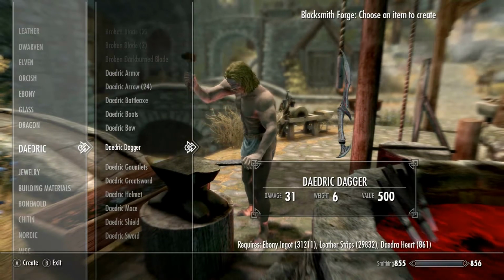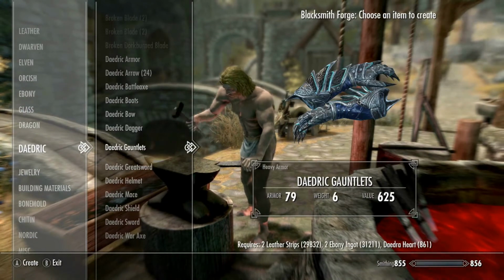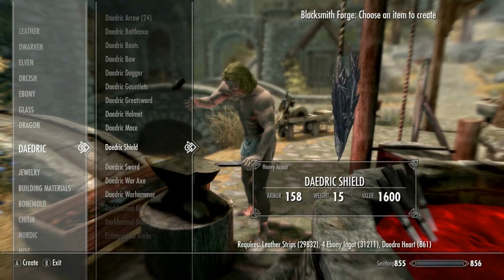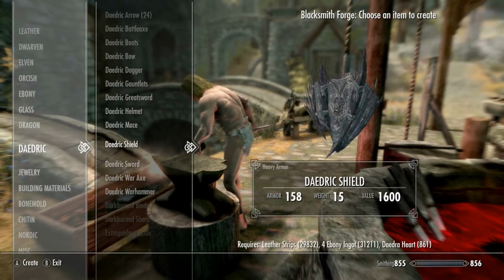▶Skyrim Remastered: Coldharbour Daedric RETEXTURE ♦️MOD SHOWCASE♦️ | Killerkev ✔️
What is up guys Killerkev here and today I am going to be Show casing The Coldharbour Daedric RETEXTURE Mod in Skyrim Remastered. Any questions leave them in the comments.👍

◾️Lobby Time
◾️ Monkeys Spinning Monkeys
◾️Killers